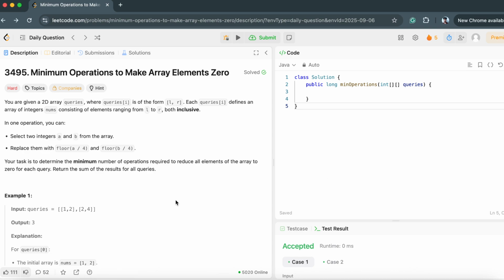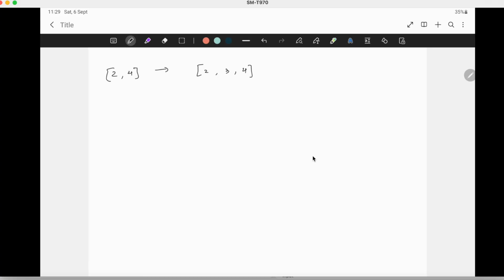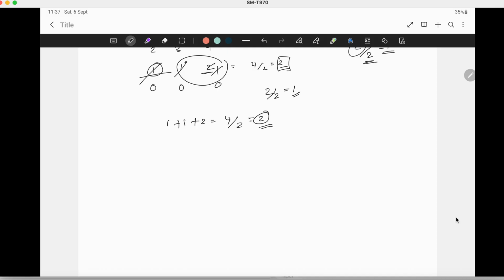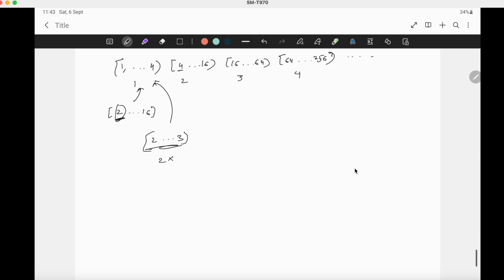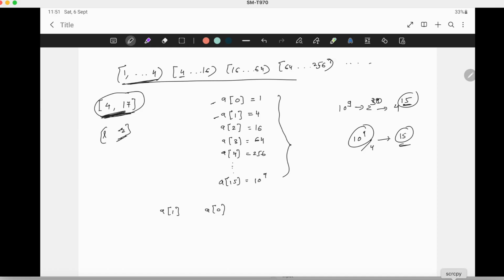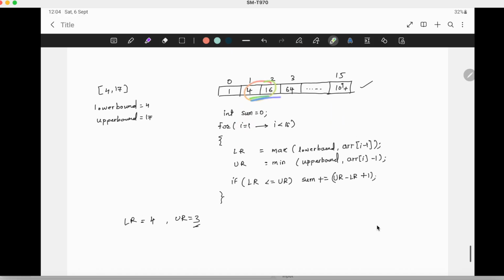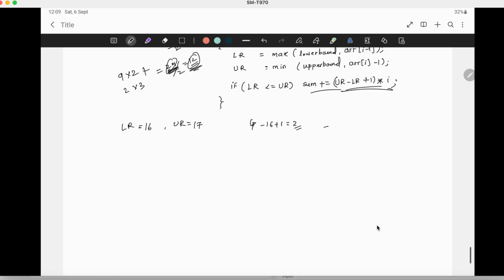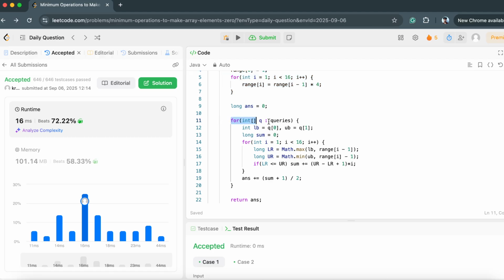LeetCode 3495 Minimum Operations to Make Array Elements Zero | Java Solution Explained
In this video, we solve LeetCode Problem 3495 Minimum Operations to Make Array Elements Zero using Java.
I explain the logic step by step, including how ranges are calculated, why we multiply by 4 at each step, and how the final operations count is derived.

If you're preparing for coding interviews or want to improve problem-solving skills, this video will help you understand the problem deeply.